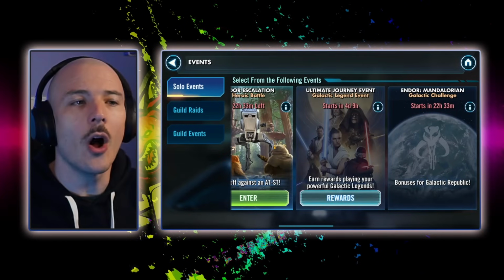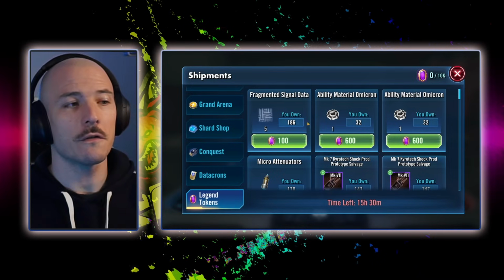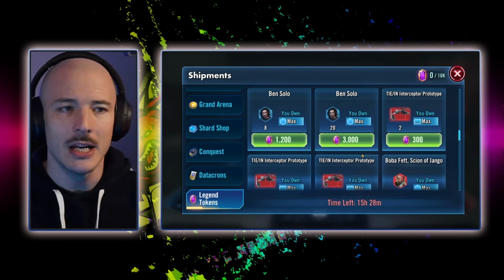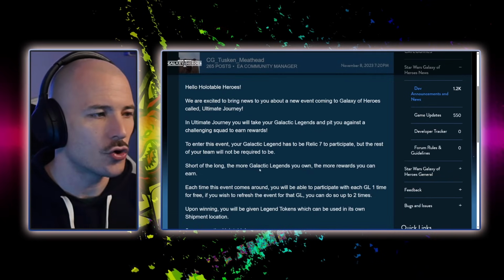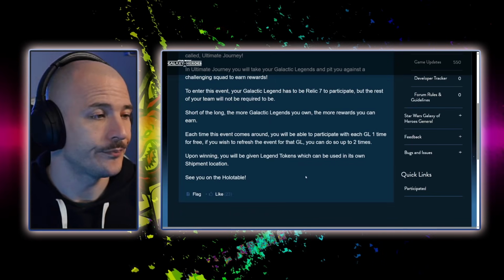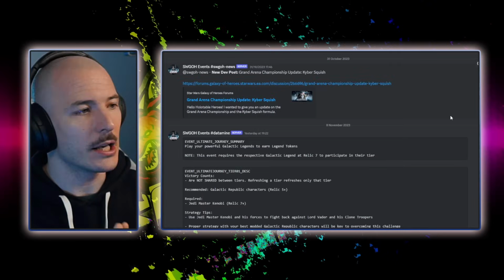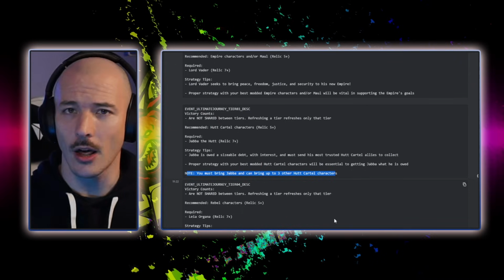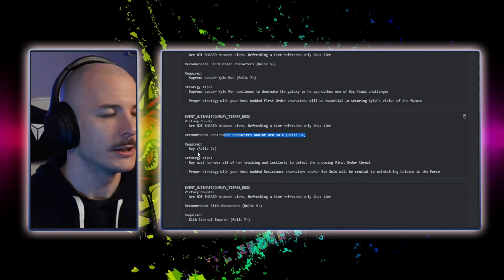This new Ultimate Journey event is HUGE for Galaxy of Heroes, but...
CG's new Ultimate Journey event is HUGE for Galaxy of Heroes!